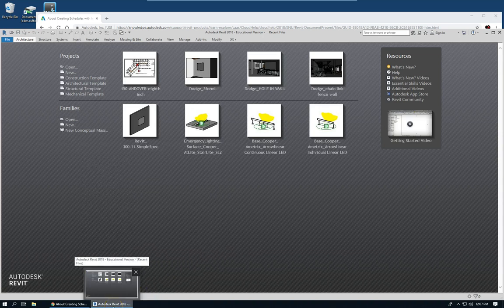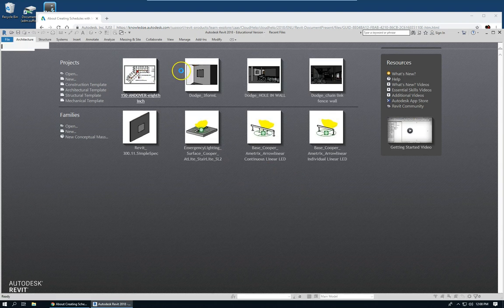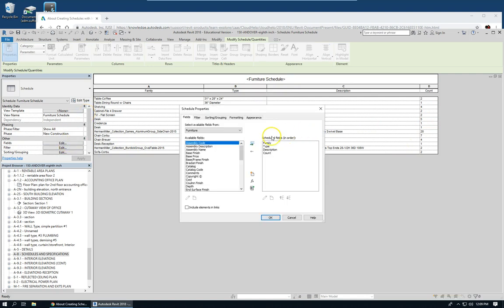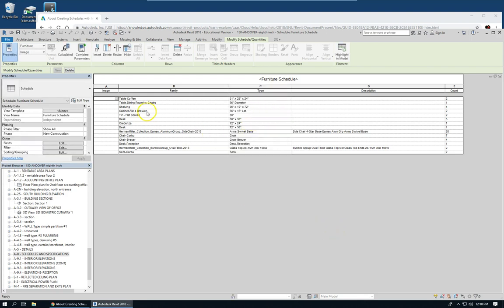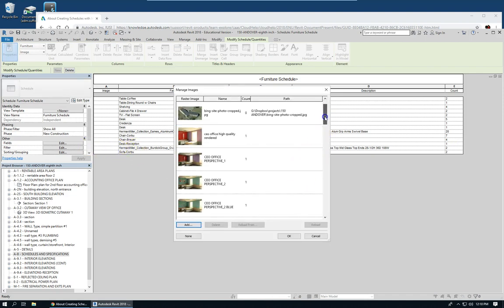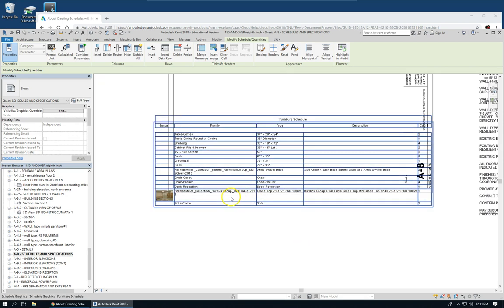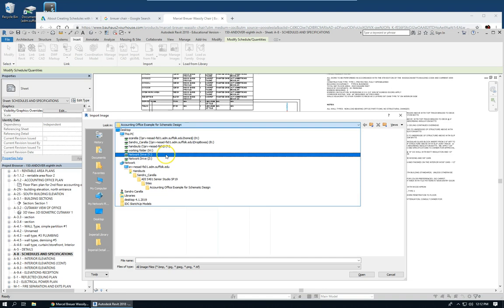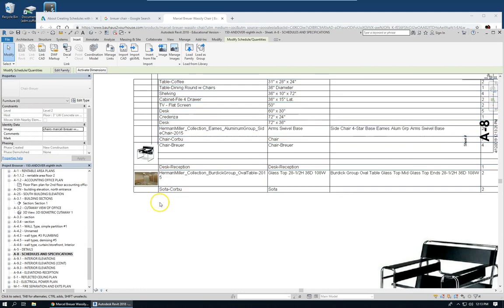Revit Schedules adding images